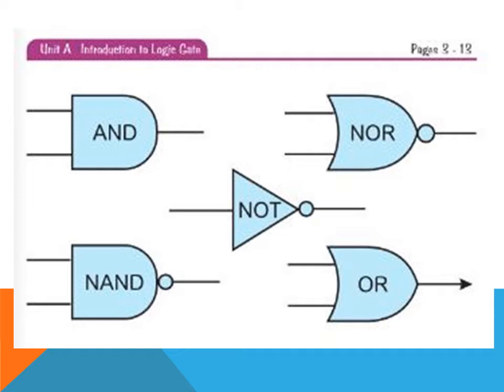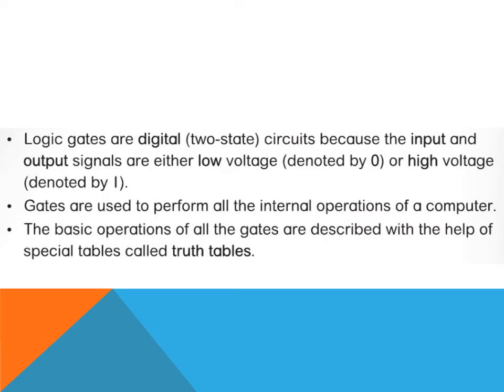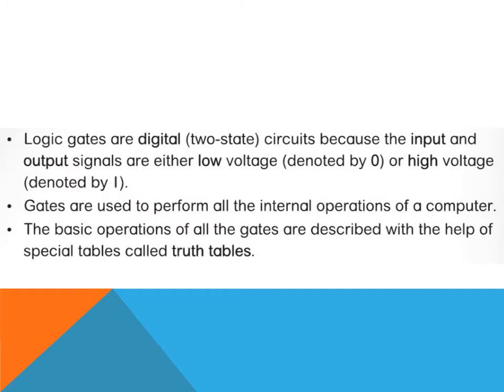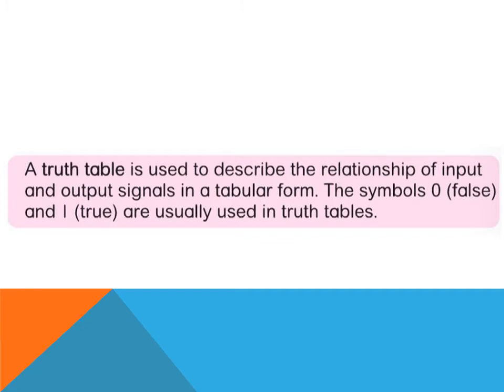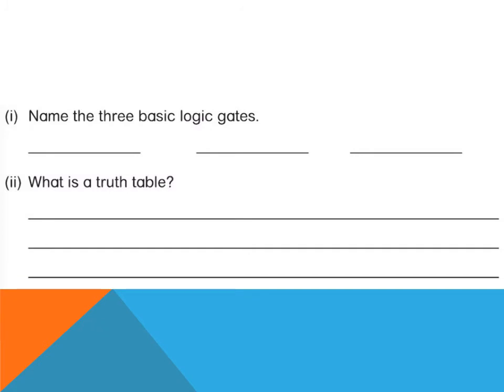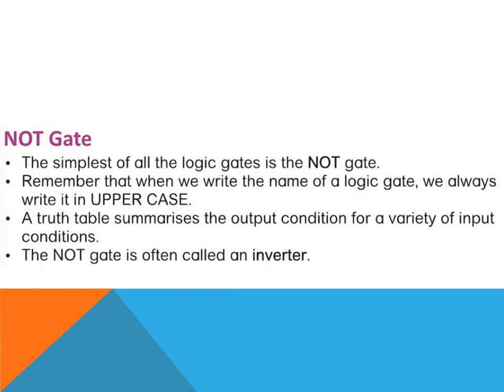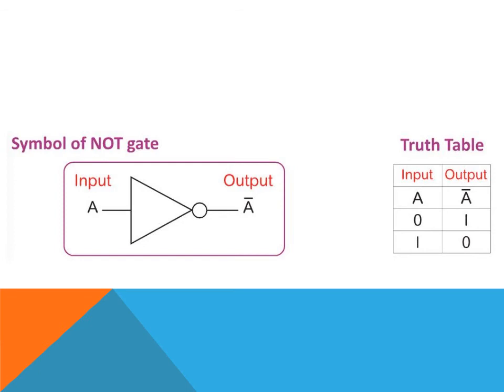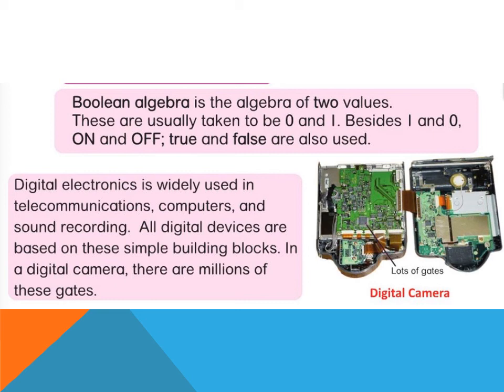CLASS 7 / TIER 2 / UNIT A / INTRO TO LOGIC GATE (PART 1 OF 4)